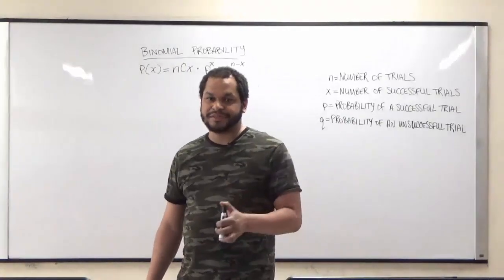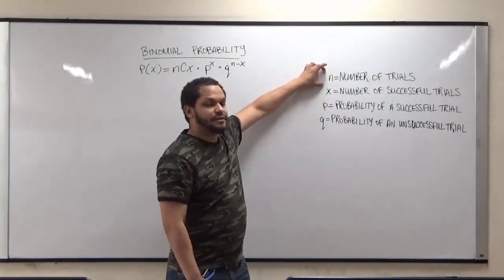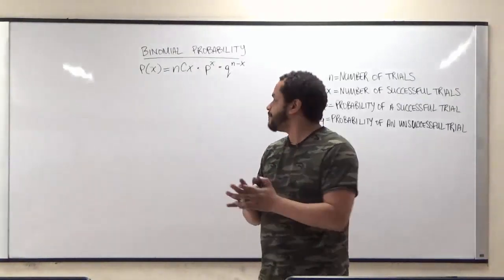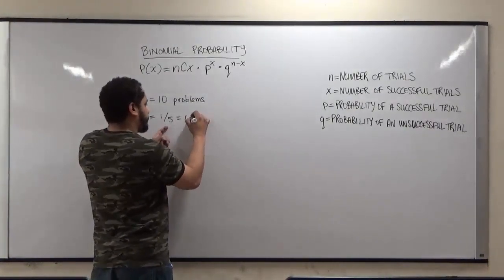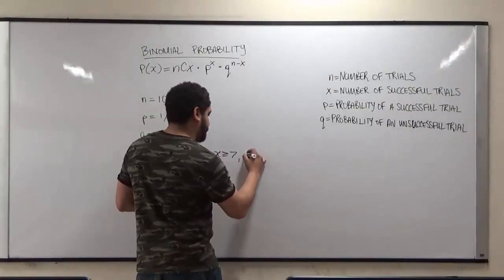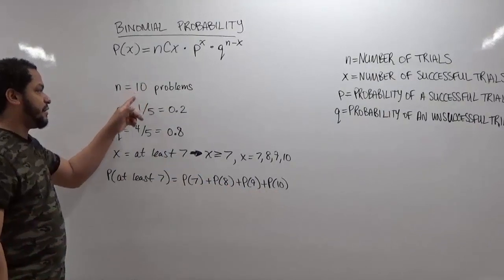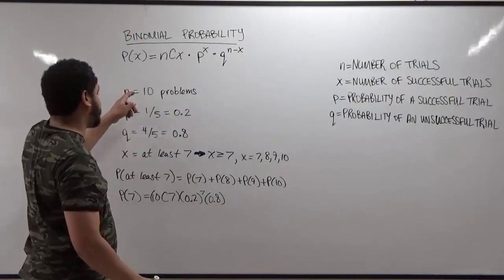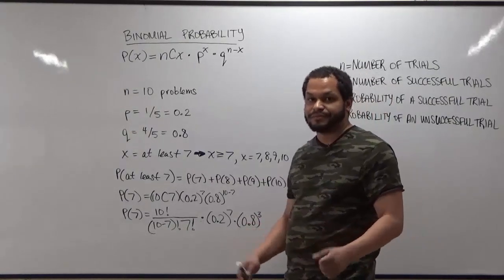Binomial Probability Distribution Formula Example #1